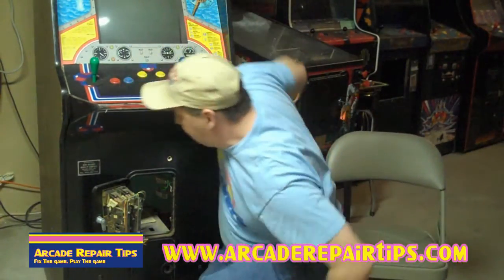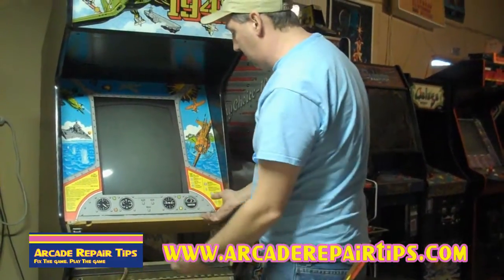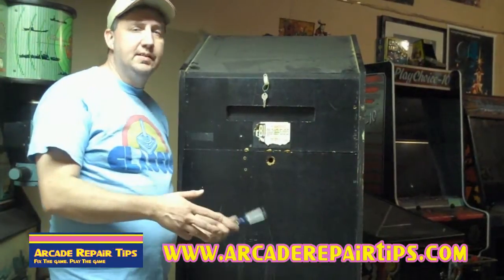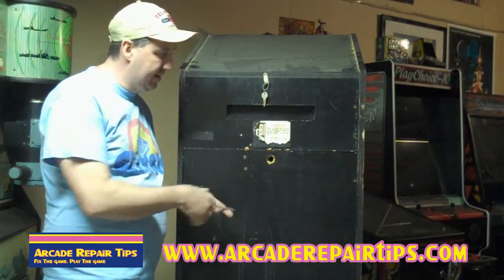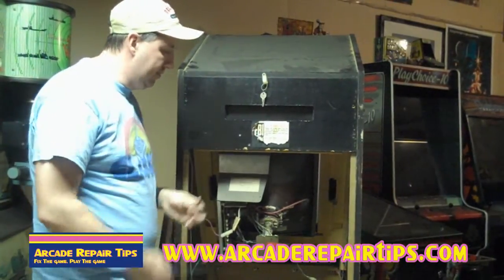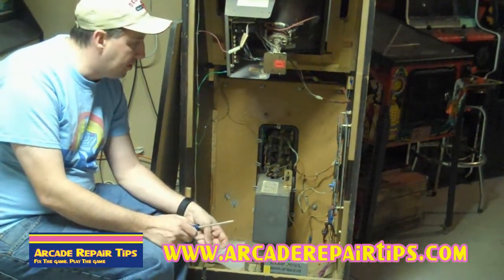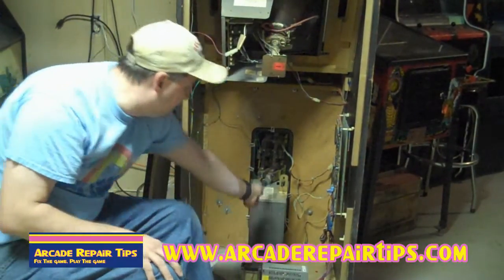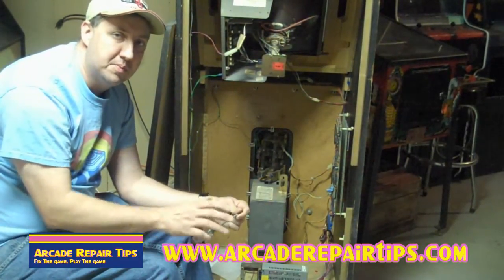Arcade Repair Tips - Opening An Arcade Cabinet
Welcome to the Arcade Repair Tips Video Series! In this video, Tim Peterson talks about how to open up an arcade cabinet so that you can gain access to the parts inside.